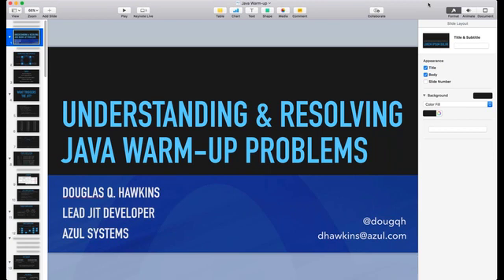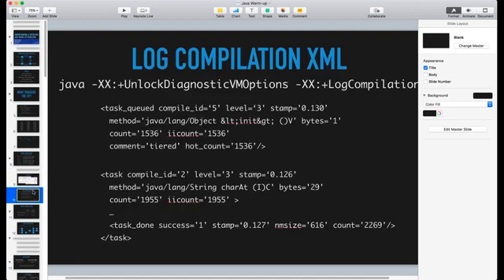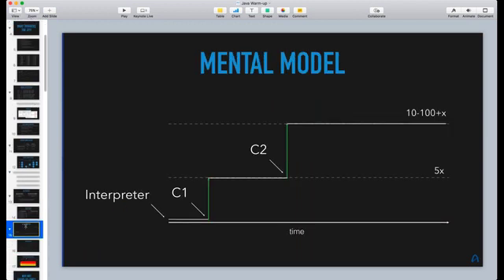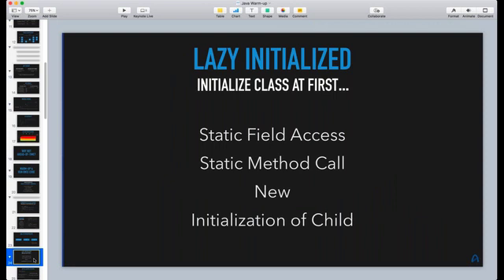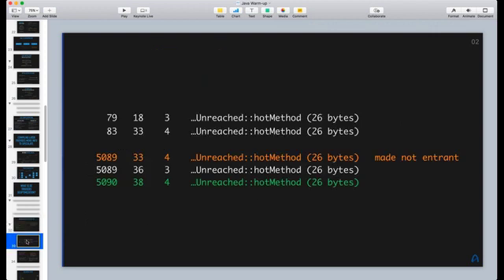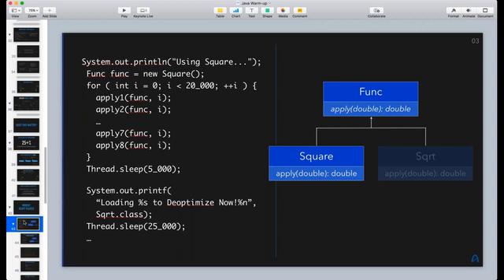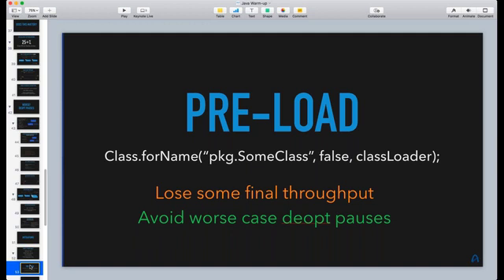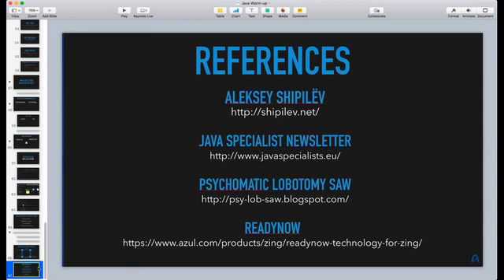Azul Webinar How to Understand and Resolve Java Warm Up Problems